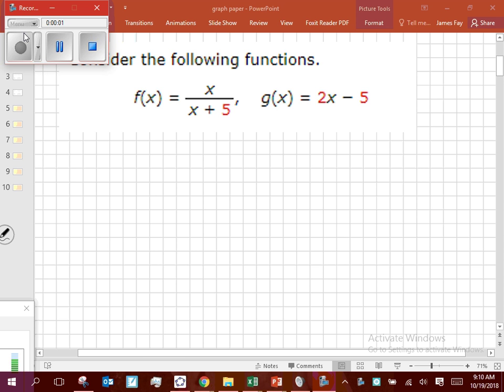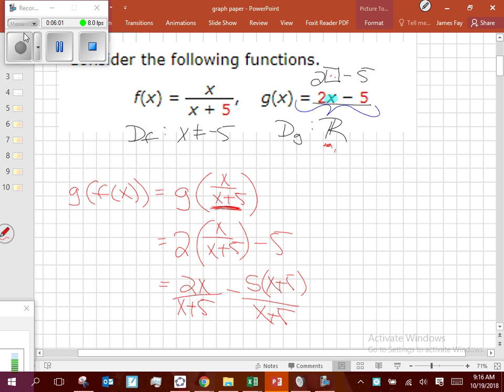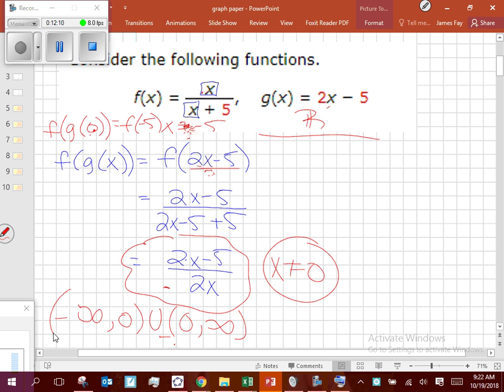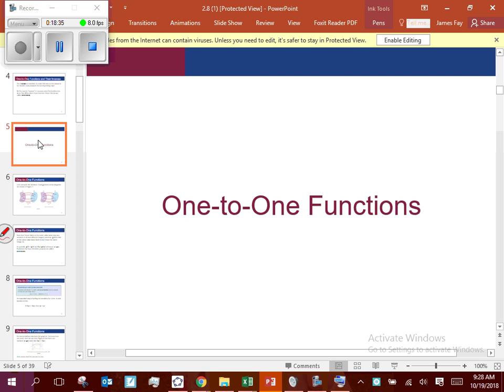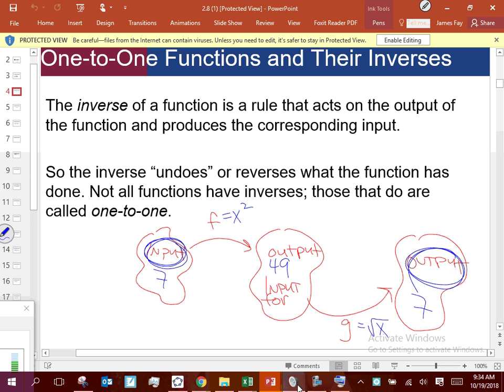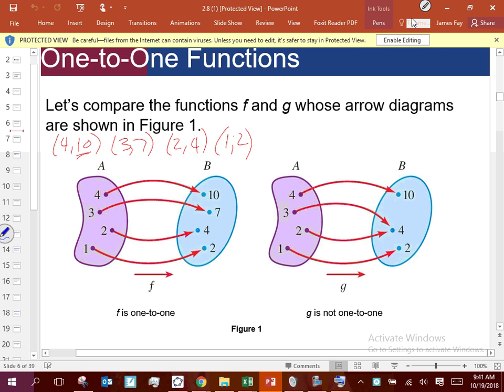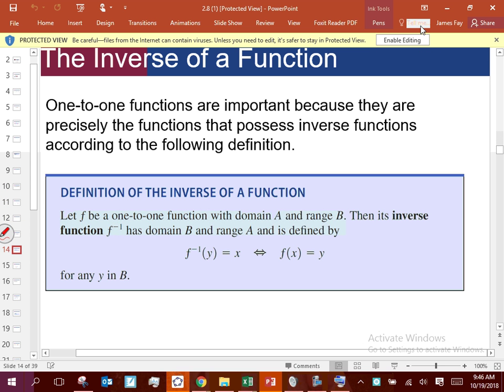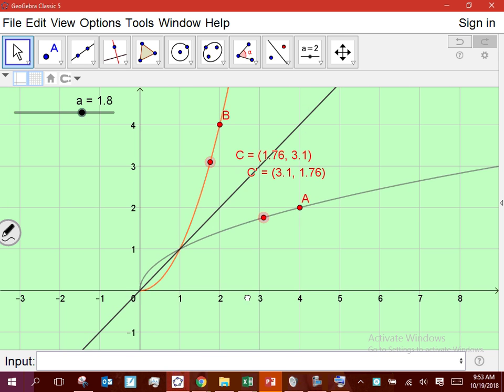October19 2 8Day1 College Algebra